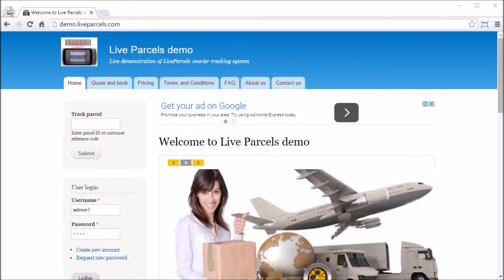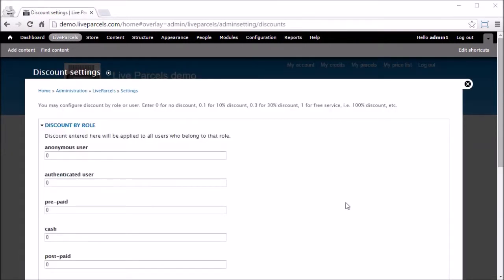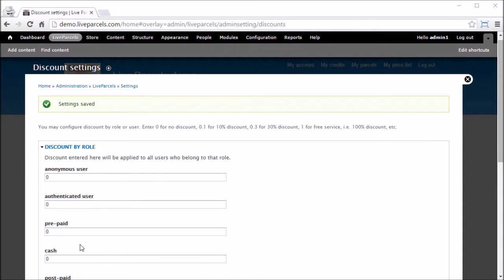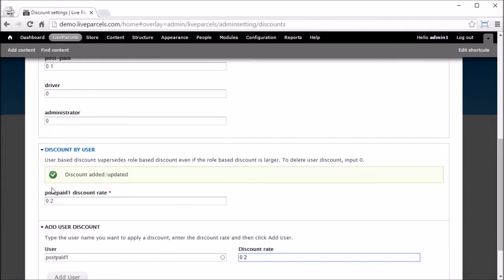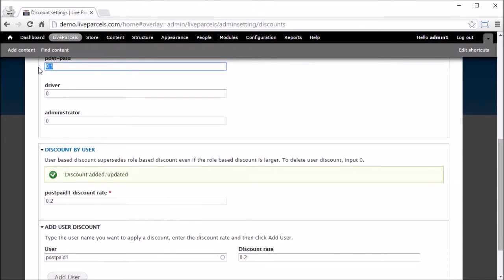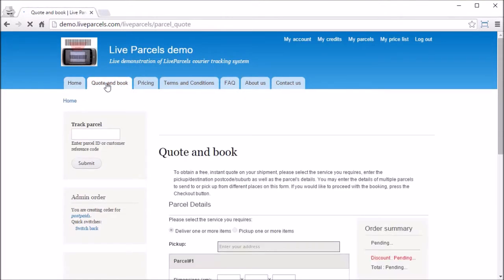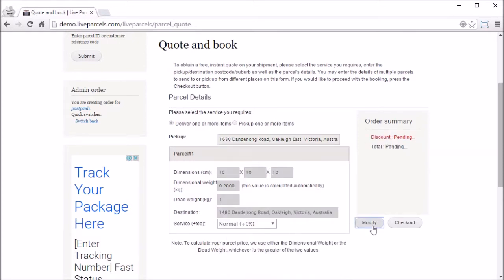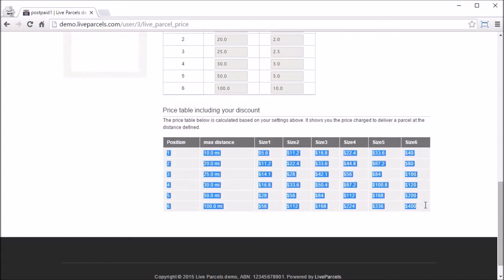LiveParcels Demo: Admin configure role/user discount.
This video is a demonstration on how the administrator can configure user/role discount, see how the discount looks like when the user make a quotation and see the user price table.